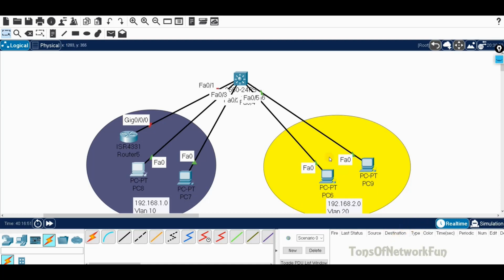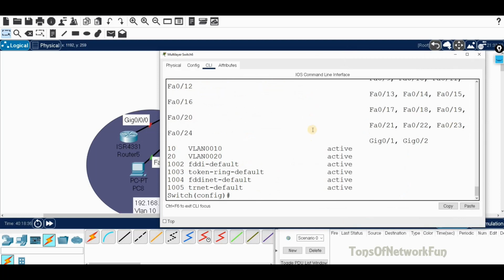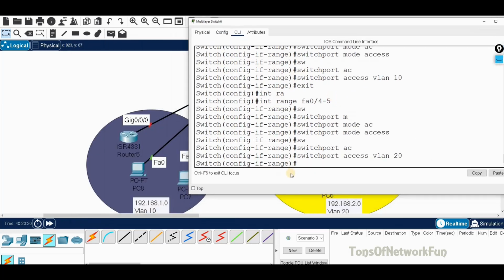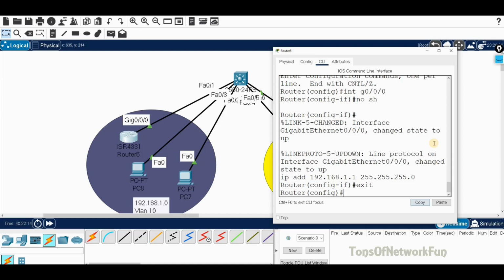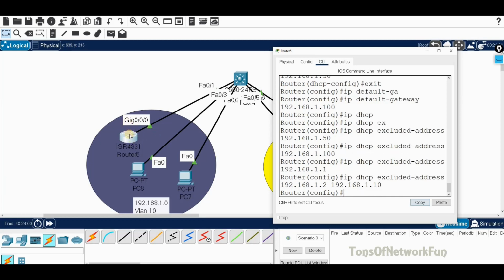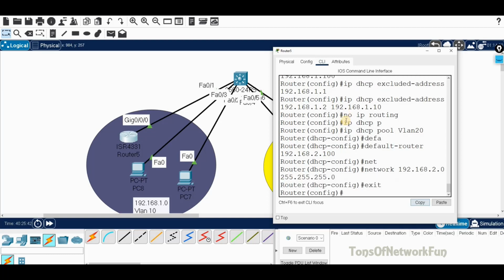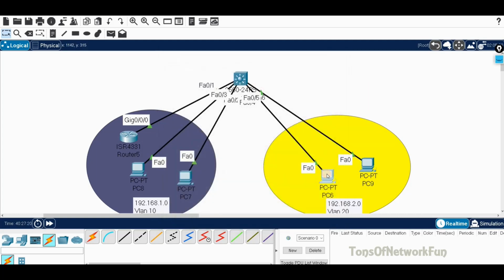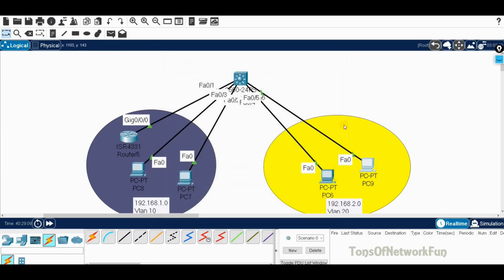►DHCP Server Configuration I CISCO CCNA I ip helper-address 192 168 1 1 I Tons OF Network Fun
Router
int g0/0/0
no sh
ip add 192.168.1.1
ip dhcp pool Vlan10
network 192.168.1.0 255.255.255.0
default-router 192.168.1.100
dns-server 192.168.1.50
exit
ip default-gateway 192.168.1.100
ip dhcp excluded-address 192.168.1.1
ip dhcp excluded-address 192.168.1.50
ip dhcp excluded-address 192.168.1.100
ip dhcp excluded address 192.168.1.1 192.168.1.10
ip dhcp pool Vlan20
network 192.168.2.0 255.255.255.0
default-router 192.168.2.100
exit
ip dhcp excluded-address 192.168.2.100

Switch:
vlan 10
vlan 20
int range fa0/1-3
exit
int range fa0/4-5
exit
ip routing
int vlan 10
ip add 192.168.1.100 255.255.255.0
int vlan 20
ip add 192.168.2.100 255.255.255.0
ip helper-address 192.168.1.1